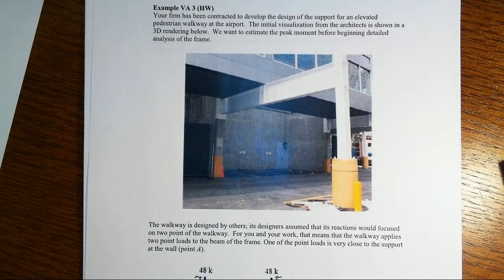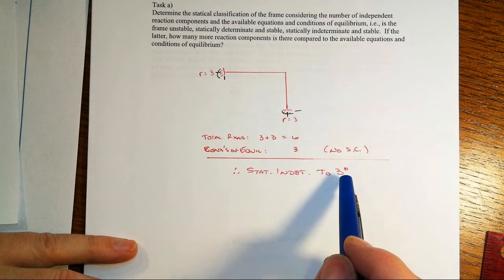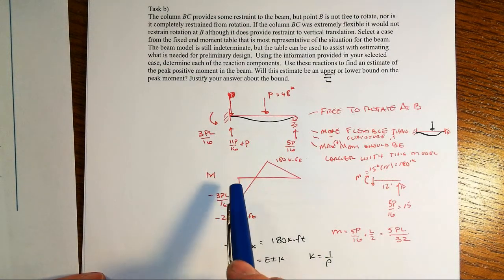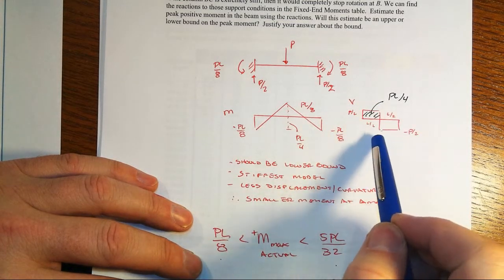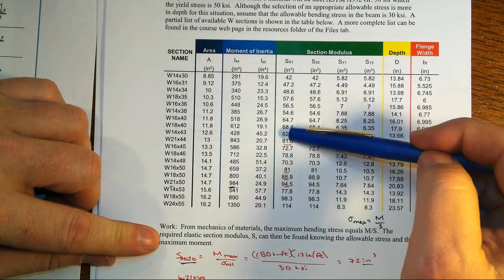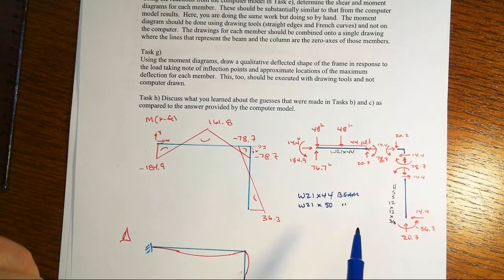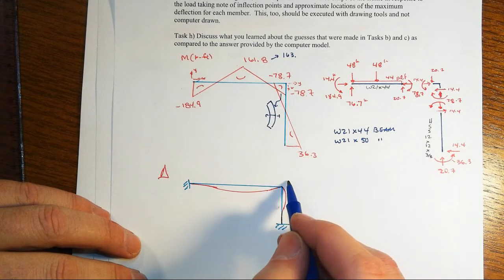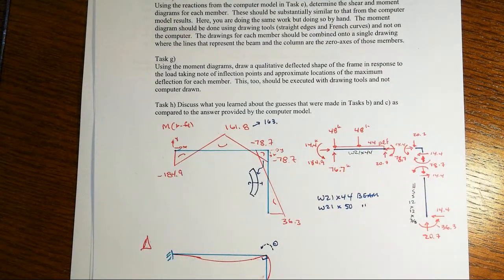Frame Support for a Ped Walkway Example VA 3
A beam-column support system for a pedestrian walkway is studied in this example.